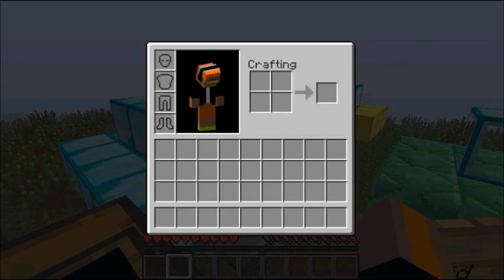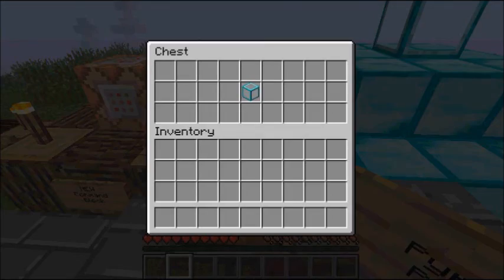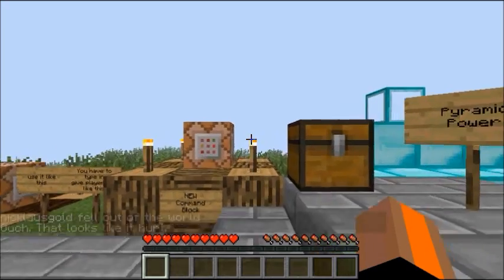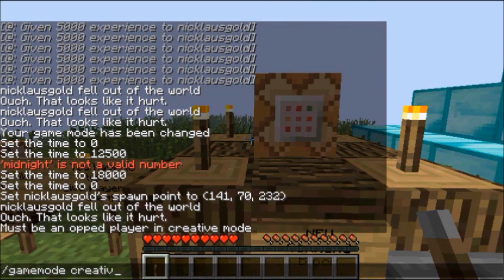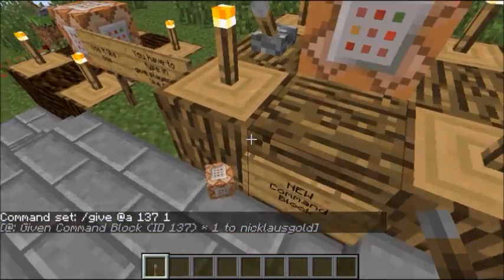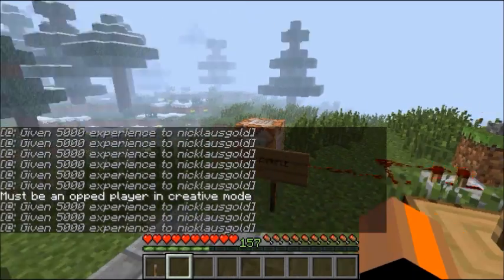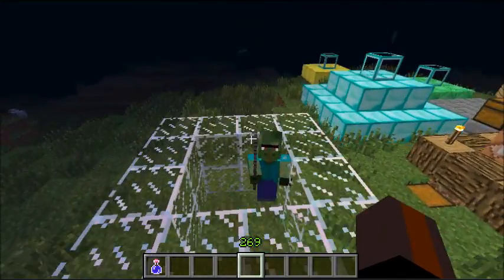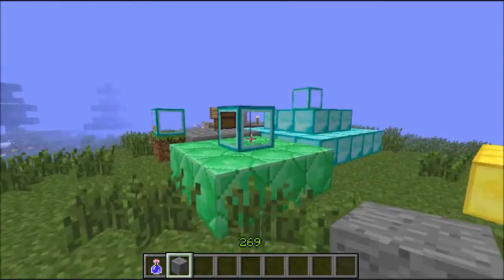Minecraft Snapshot 12w32a